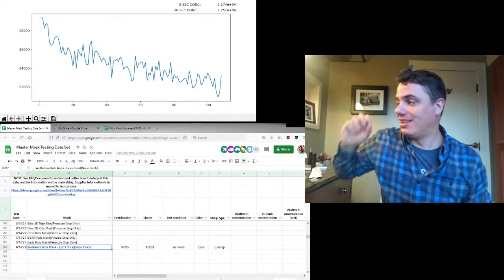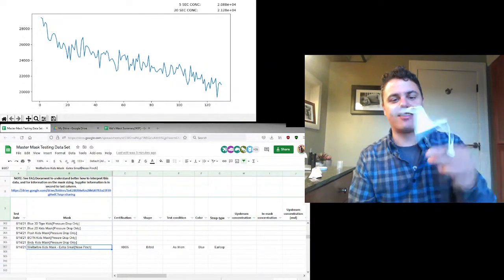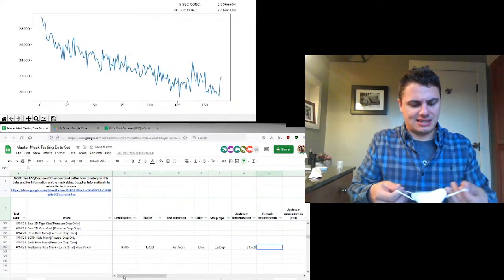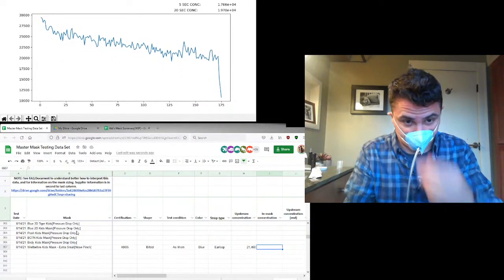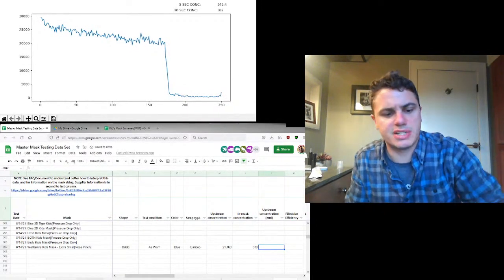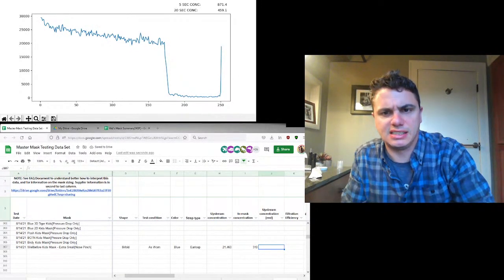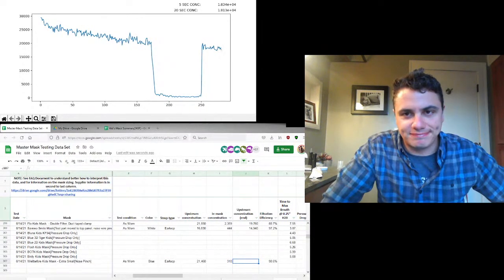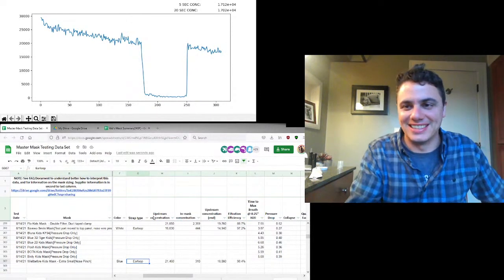Livestream - A one mask test...the smallest ever